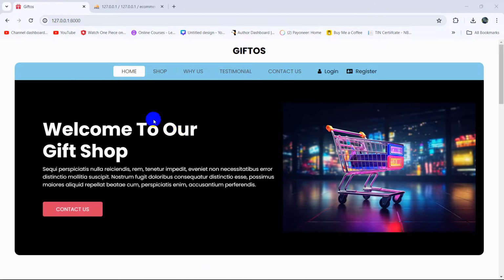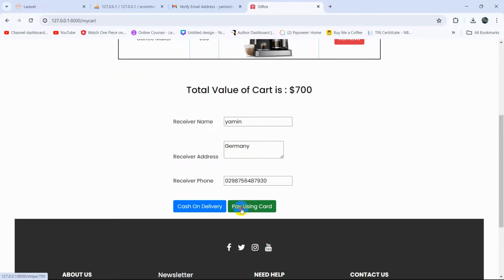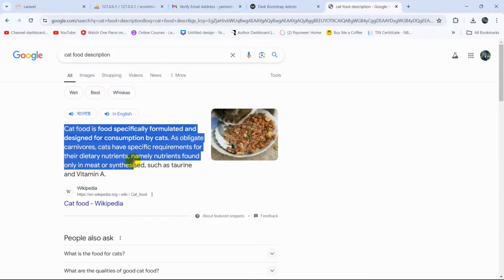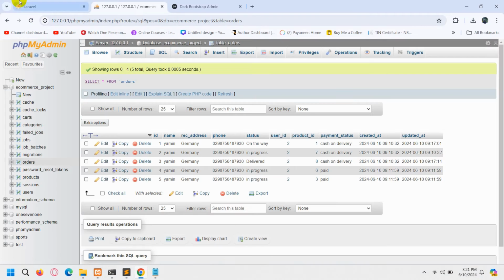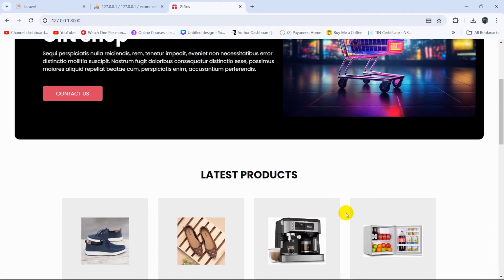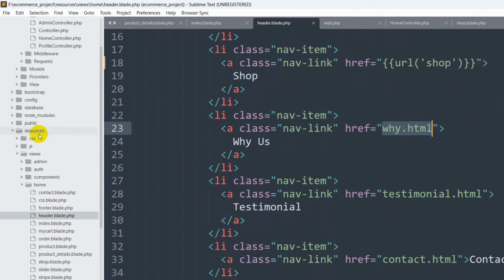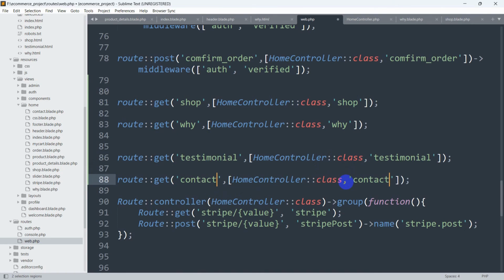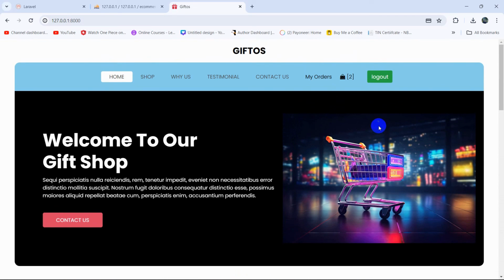Last Video | Laravel 11 E-Commerce Project Tutorial for Beginners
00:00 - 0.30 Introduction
0:31 - 8:14  Seeing all Feature in our project
8:15 - 22:00 Fixing and adding few things in our code